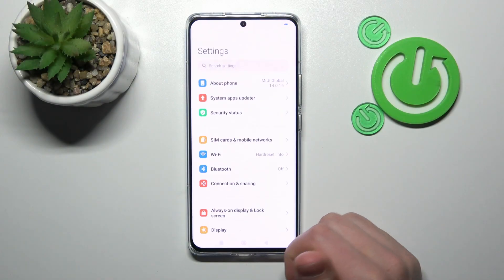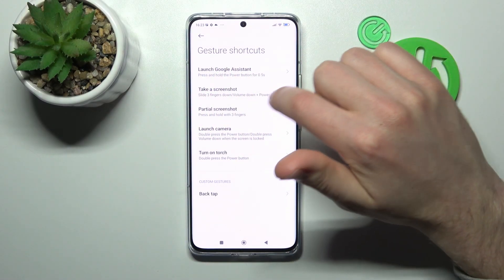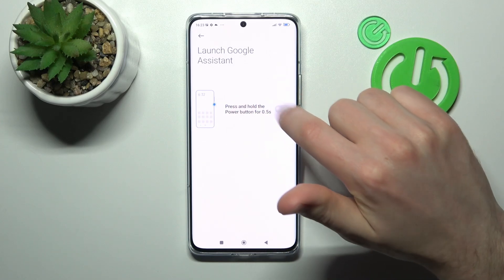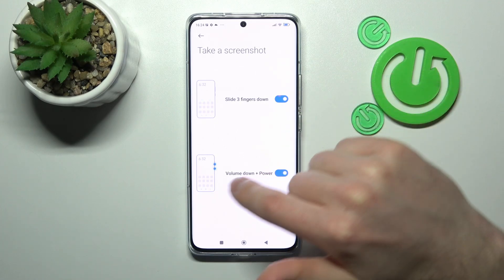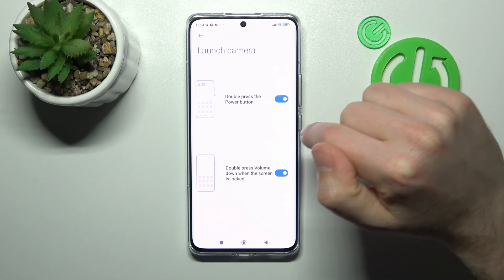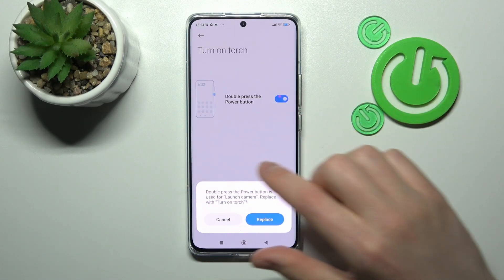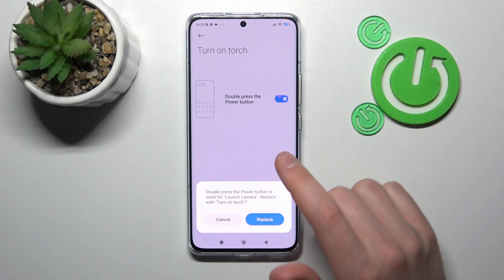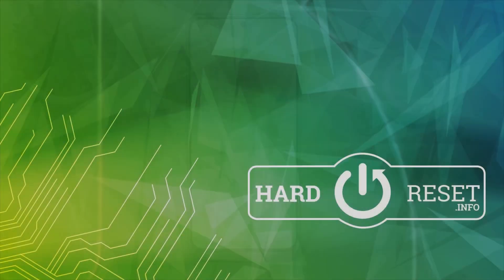How to Change the Side Power Button Quick Launch Function on XIAOMI 13 Pro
Get the most out of your XIAOMI 13 Pro's side buttons! This tutorial will show you how to customize the quick launch apps and actions for a personalized and efficient experience. Whether you want to open your camera, favorite apps, or perform specific tasks with a button press, we've got you covered. Watch this video to tailor your device to your needs and streamline your daily tasks with ease!

How to assign a screenshot to the power key on XIAOMI 13 Pro? How to select a function for the side power key on XIAOMI 13 Pro? How to modify a power key quick launch action on XIAOMI 13 Pro?